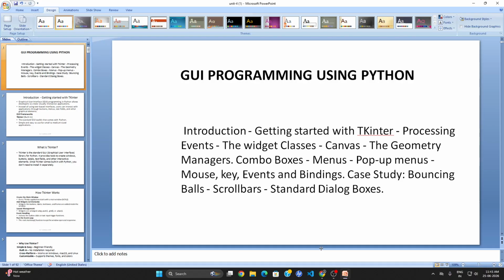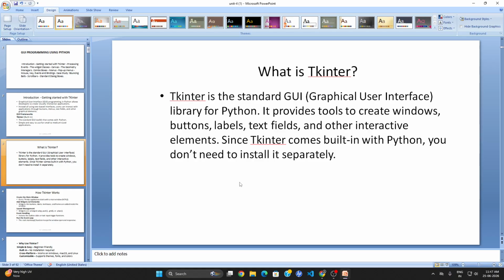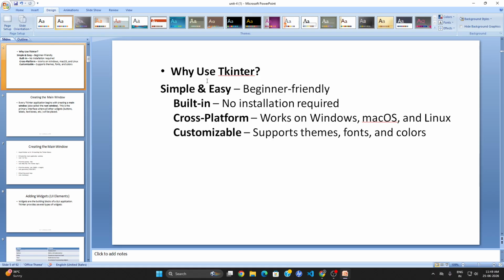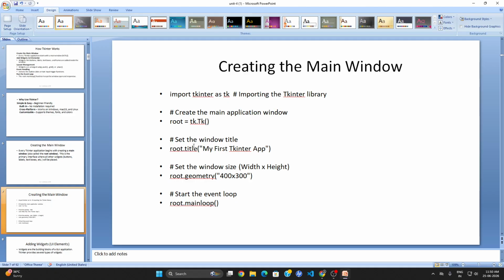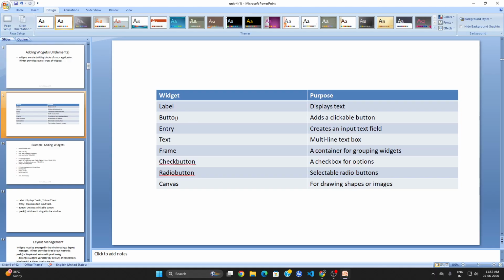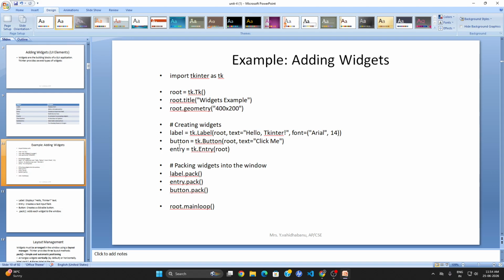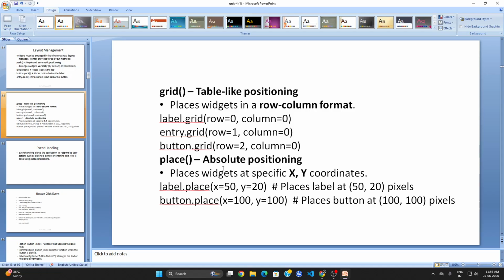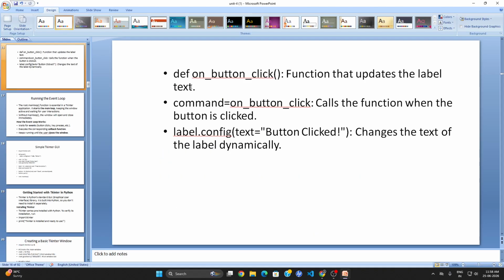Python Unit IV